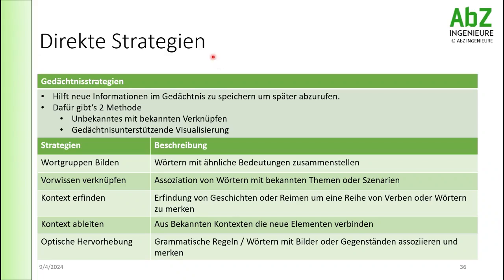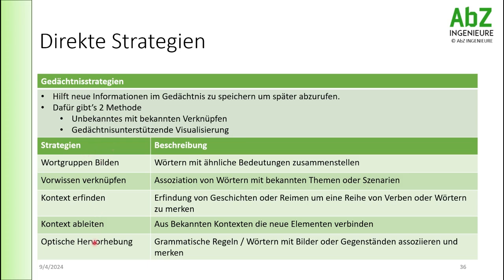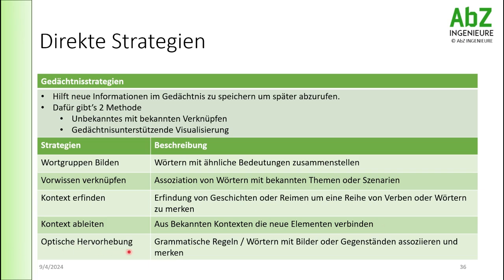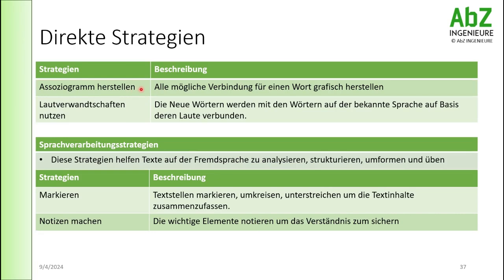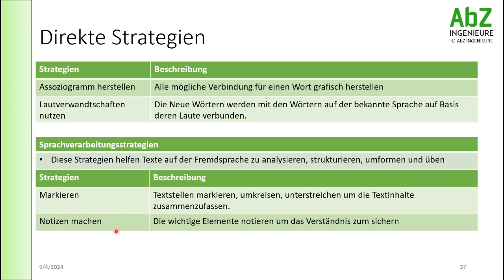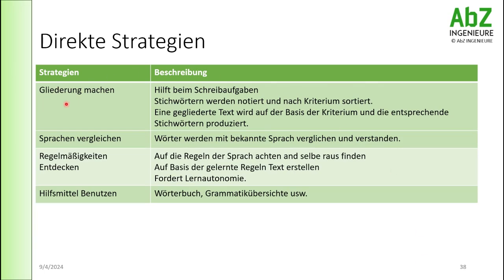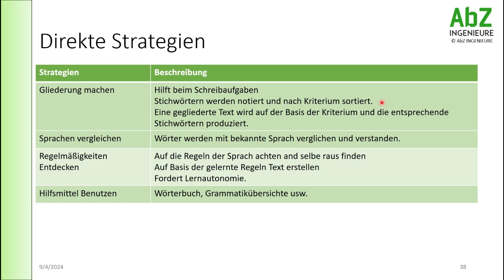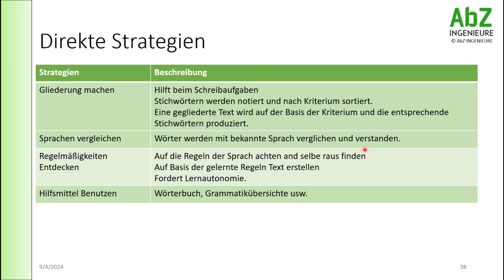Lernen Lernen 2 - Direkte Lernstrategien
This is the continuation of the Chapter 2 in DTG 001 Sub-Topic: Lernen Lernen

00:00 - 02:52 - Gedächtnisstrategien
02:53 - 05:24 - Sprachverarbeitungsstrategien